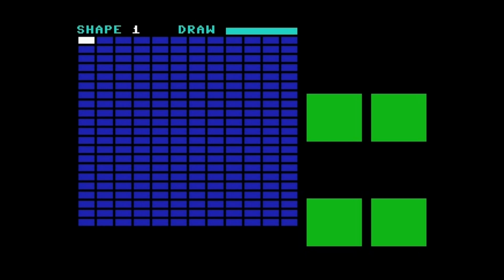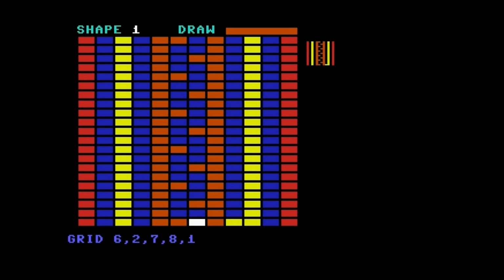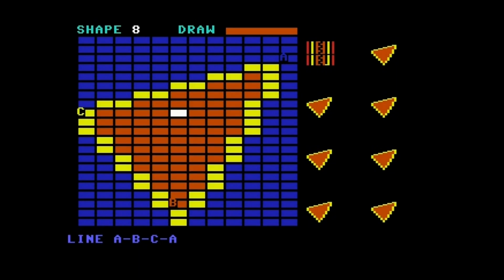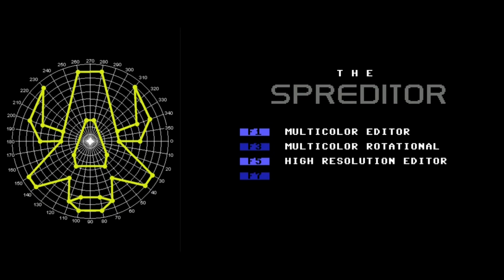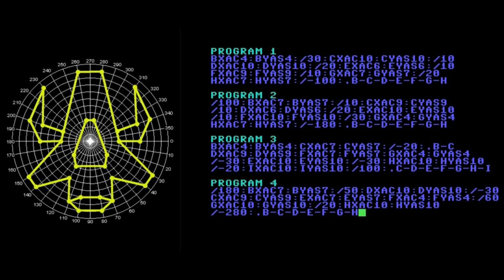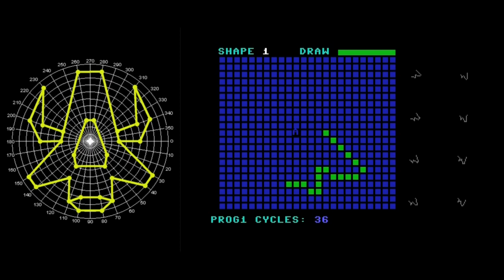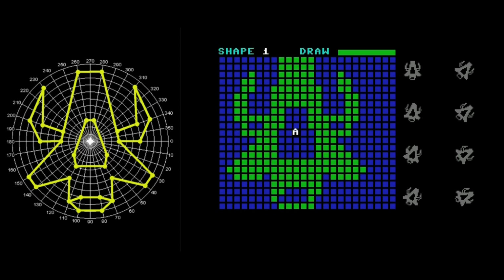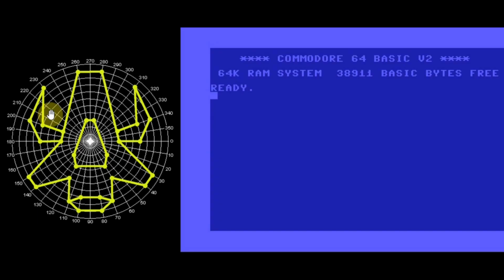Rotate Sprite Shapes with The Spreditor, a Sprite Editor for the Commodore 64 and Vision BASIC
NOTE: The Spreditor is included with Vision BASIC, but is also a
completely FREE offering available on my website.

Have you ever wanted to be able to create a series of sprite shapes that take a source shape and rotate it smoothly for a full 360 degrees -- and by whatever increment you specify?  Well, look no further because The Spreditor is up to the task!  And it's available for FREE on my (on the "extras" page).

The first half of the video outlines the basic features of the editor and the second half shows you how to create your own series of rotating sprite shapes.  The Spreditor also can help you to accurately create other types of movements within your sprite shapes (see the provided manual for examples).

I created The Spreditor back in the late 90's and only ever sold one copy (well, getting the word out back then wasn't as easy as it is today). It was written in Commodore 64 BASIC but was compiled with the Blitz! compiler for greater speed.

The shapes that you create with The Spreditor can have attributes like the X and Y expansion, multicolor status, and sprite colors saved along with the sprite shapes when you save to disk.  These attributes can be quickly called back up in Vision BASIC, thus bypassing the handful of POKEs you'd need to set up these attributes.

If you don't know what Vision BASIC is, visit my and watch the following videos

And down below (at the very bottom) is a description of what Vision BASIC is all about.

He did a wonderful review of Vision BASIC, so please check out his review as well:

But why keep reading -- just watch the other videos on my channel and see for yourself what Vision BASIC can do!